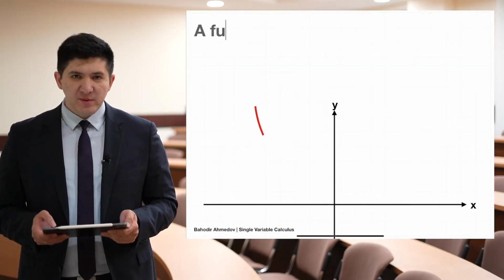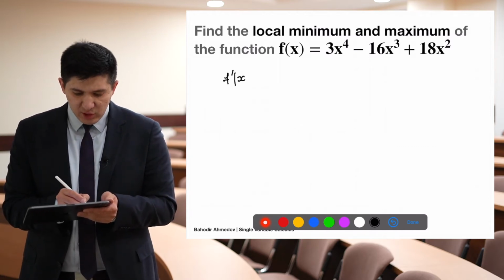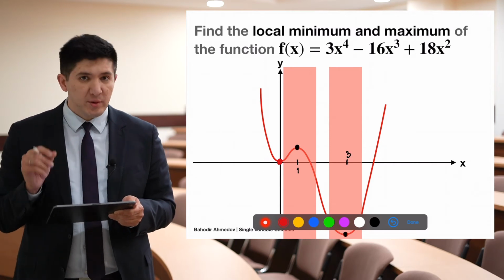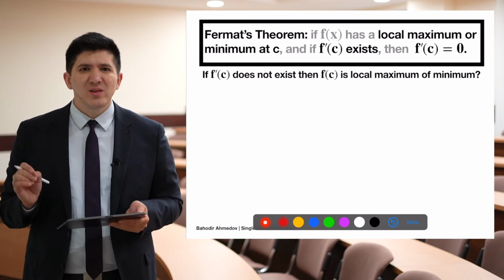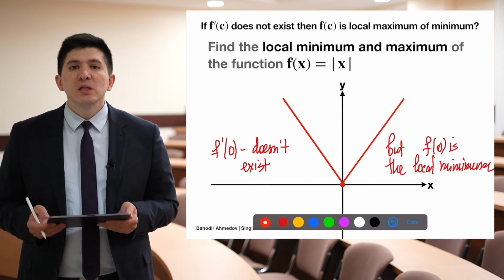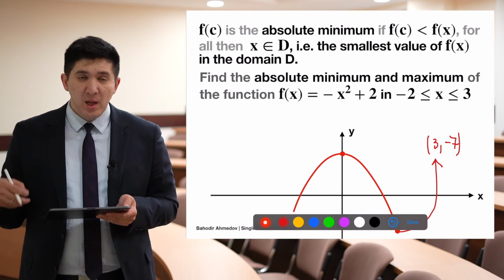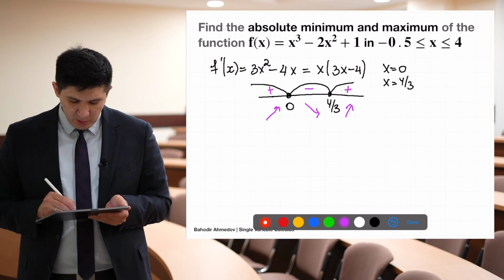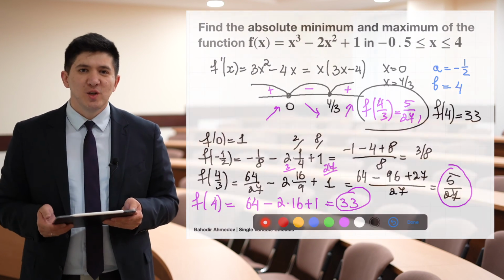Single Variable Calculus | Maximum and Minimum Values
Increasing and decreasing regions
Fermat's theorem
Points with horizontal tangent lines
Points where the derivative doesn't exist
Critical points
Absolute maximum
Absolute minimum
Closed interval method
Example